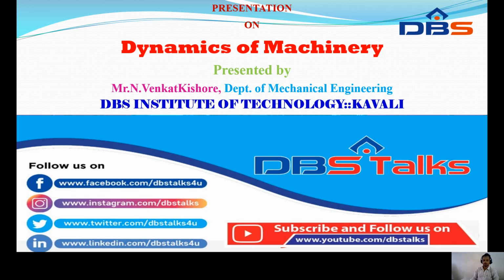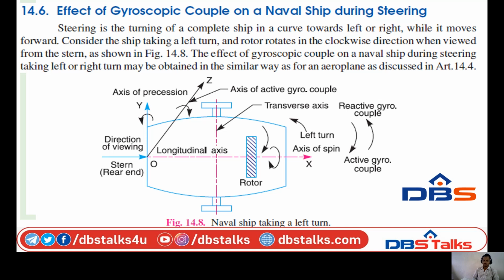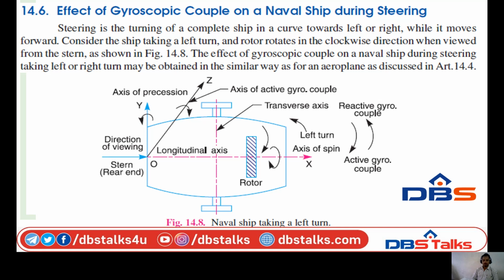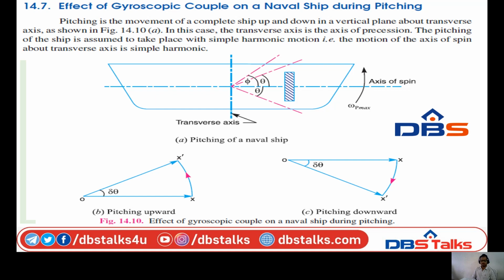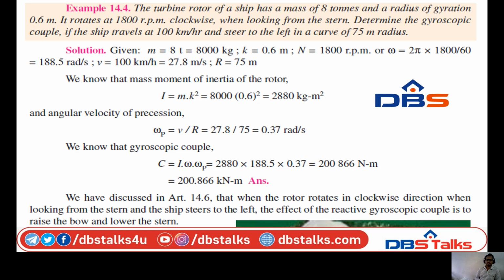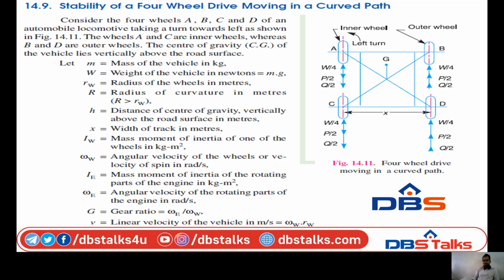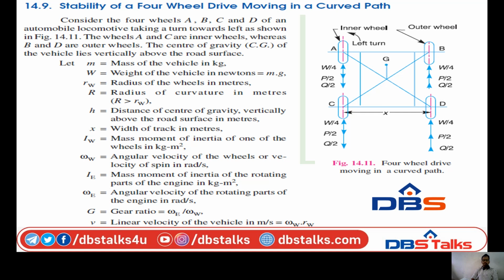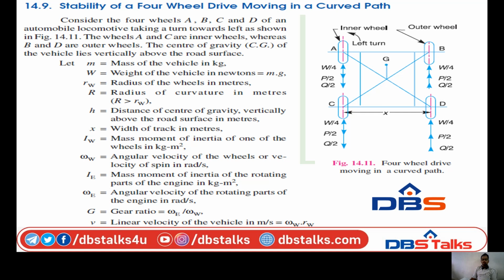Gyroscopic Couple on Naval Ship | Dynamics of Machinery | Mechanical Engineering | DBS Talks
Gyroscopic Couple on Naval Ship. Hello Students! In this video, Mr. N.VenkatKishore, Assistant Professor(Dept. of Mechanical, DBSIT) Explains about Effect of the Gyroscopic Couple on the Naval Ship During (Steering, Pitching, Rolling), the stability of a four-wheel-drive moving in a curved path.

Unit Name :- Precession & Turning Moment Diagrams and Fly Wheels.